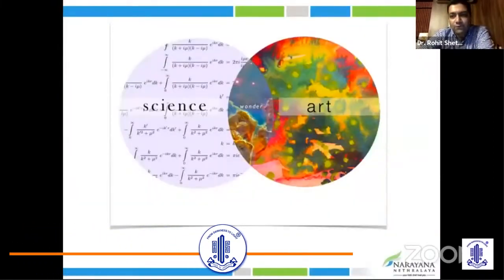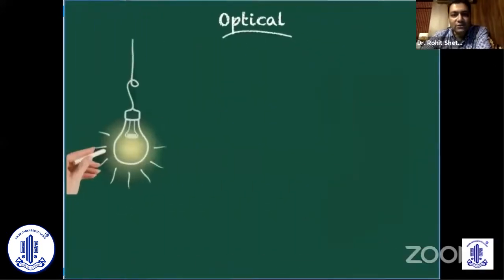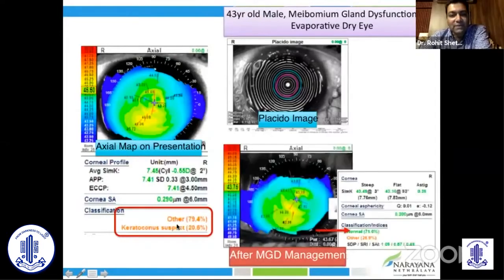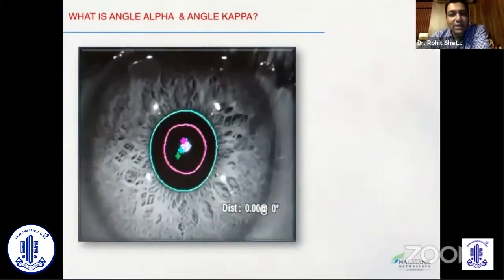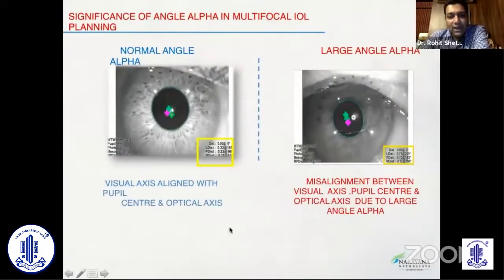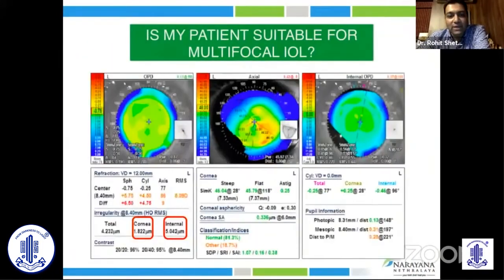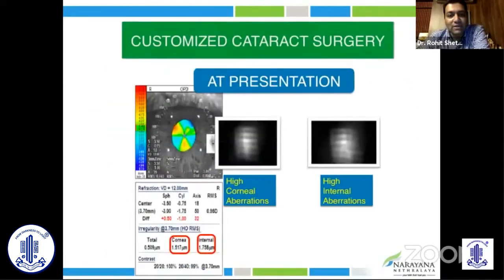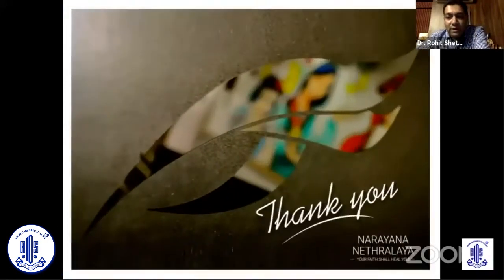Customized Cataract surgery & OPD scan- Dr Rohit Shetty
Surgical Strike in Phacoemulsification

Topic - Customized Cataract surgery & OPD scan
Speaker - Dr Rohit Shetty